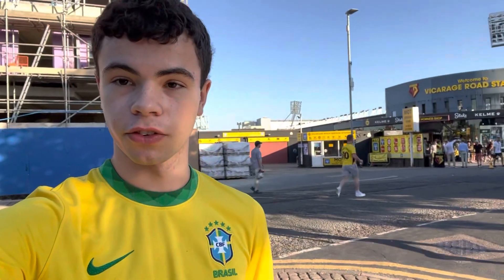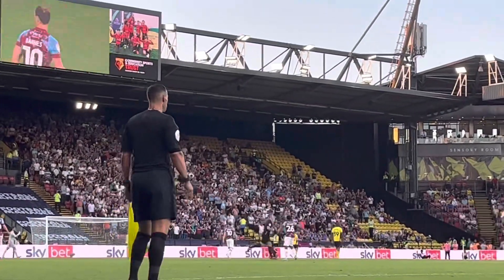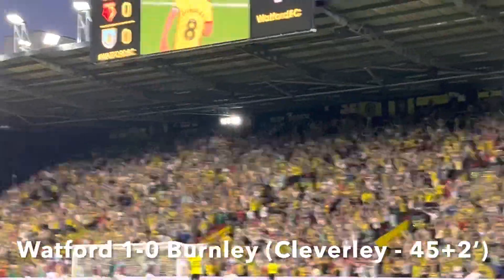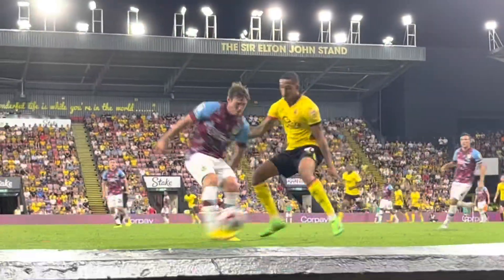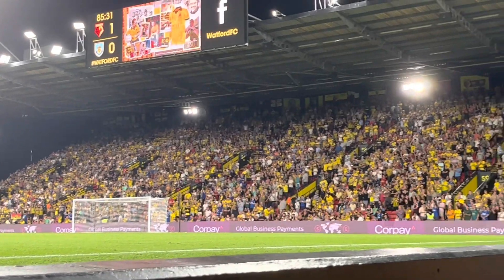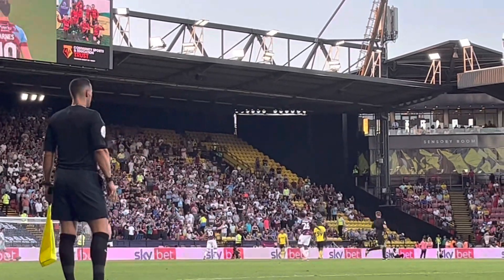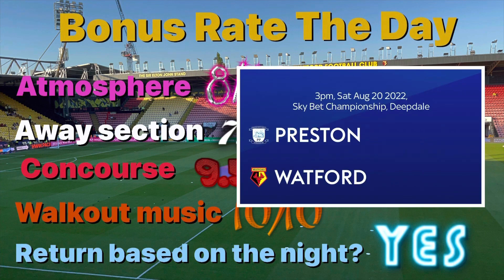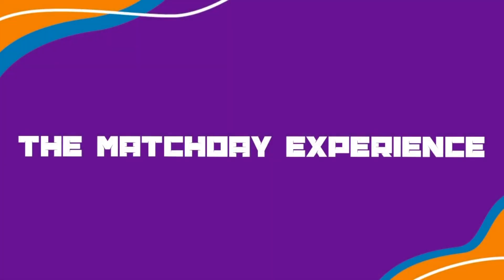BEST ATMOSPHERE in the CHAMPIONSHIP?? | Watford vs Burnley - Matchday Experience @ Vicarage Road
This video shows my Matchday Experience at Vicarage Road as Watford faced Burnley in the Championship. I also sat front row and touched the ball which was brilliant! I hope you enjoy the video.

Which stadium should I go to next?

Previous Videos:

Charlton v QPR 🔴⚪️🔵

Man United v Brighton 🔴🔵⚪️

Newcastle v Forest: ⚫️⚪️🌳

Watford v Sheffield United: 🐝⚔️

Fulham v Villarreal: ⚪️⚫️🟡

Arsenal v Sevilla: 🔴⚪️

QPR v Crystal Palace: 🔵⚪️🦅

Cambridge v Norwich: 🟠⚫️💛💚

What else would you like to see in future videos?